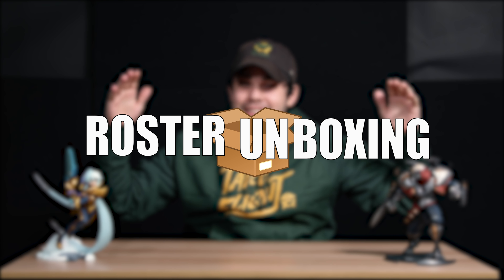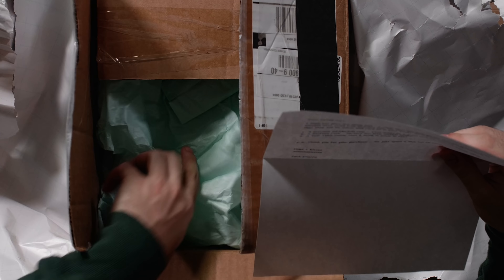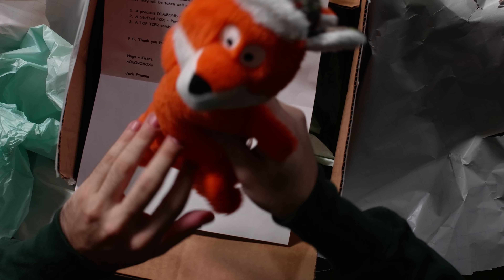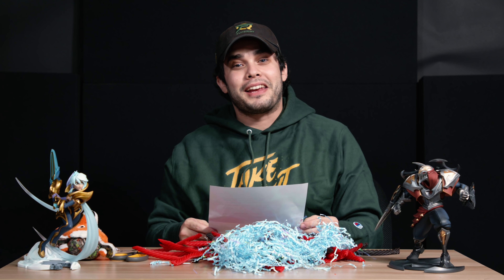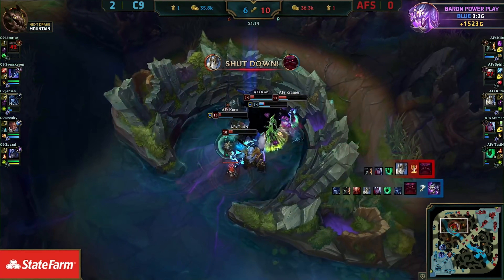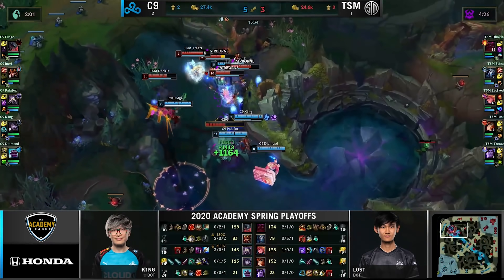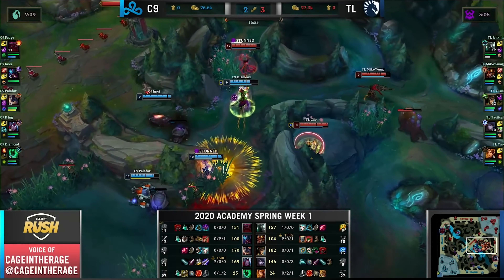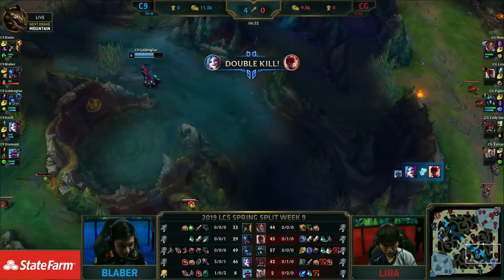UNBOXING THE GREATEST OFF-SEASON PACKAGE OF ALL TIME | Top, Support, Mid REVEAL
Christmas came early this year! Please welcome Licorice, Palafox, and Diamond to our 2021 roster!